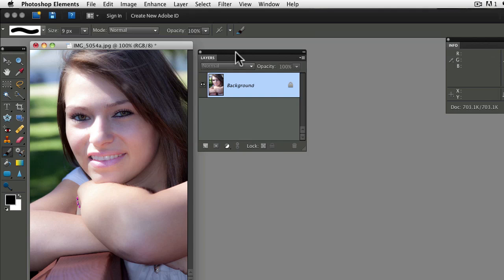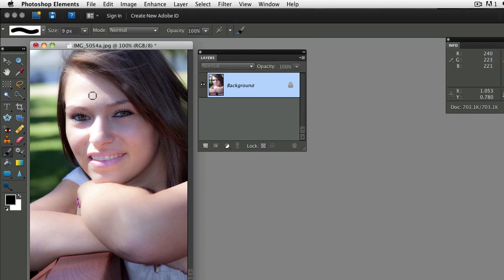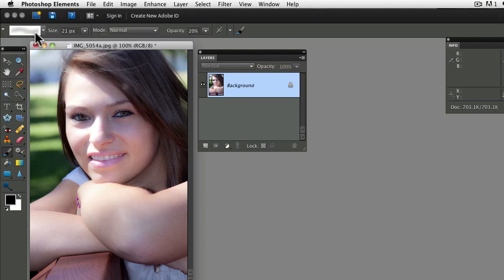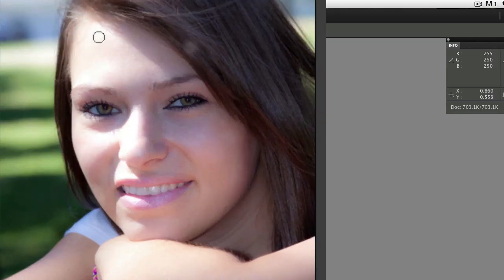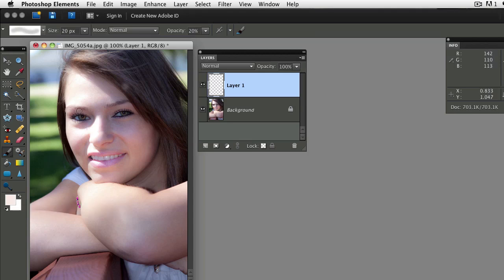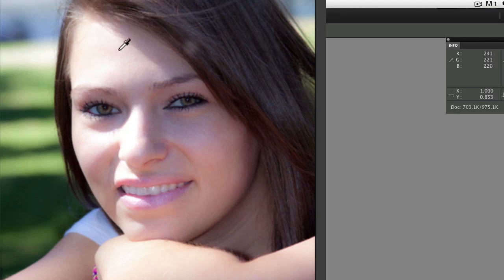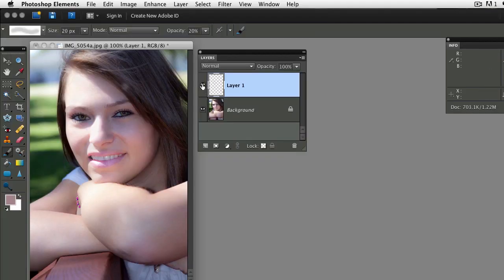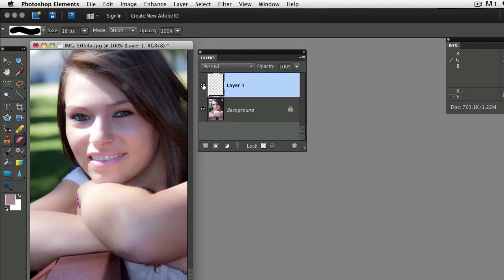Photoshop Elements Tutorials- Hot Spots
Here's a technique that works really well on over-exposed photos which are common when taken outdoors on a sunny day. It helps to tone down the hot spots.